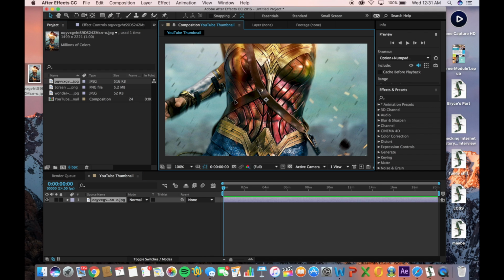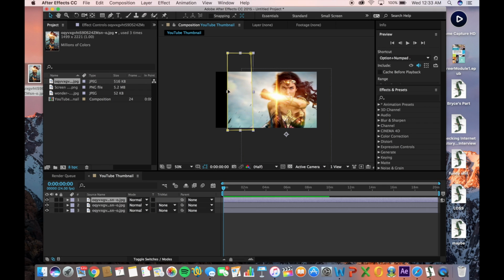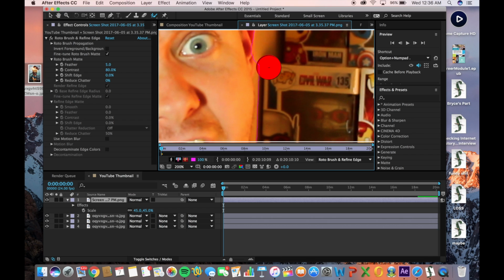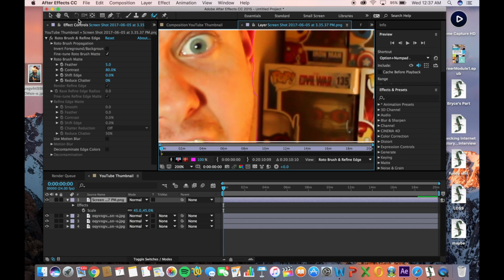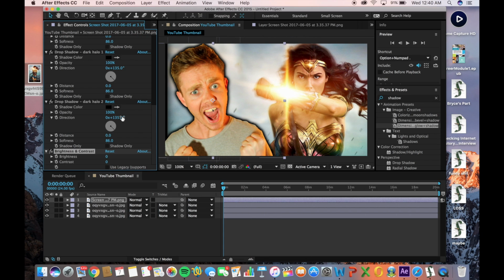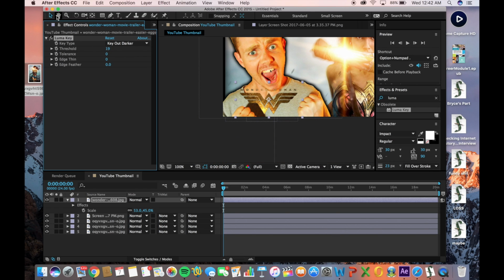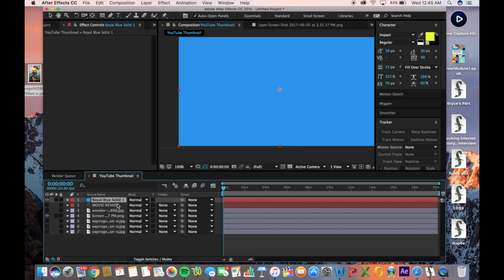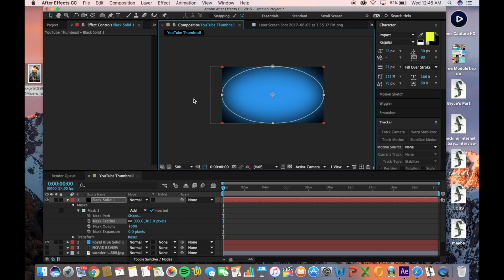How to Make A YouTube Thumbnail Using After Effects | AFTER EFFECTS TUTORIAL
This is an Adobe After Effects tutorial on how to make a YouTube thumbnail. This application is used to make a JPEG image sequence if you don't own Photoshop.

This is actually my first tutorial so I hope you enjoy! Let me know if there's any other questions you have and if you wanna see another tutorial.

Other YouTube Pages-